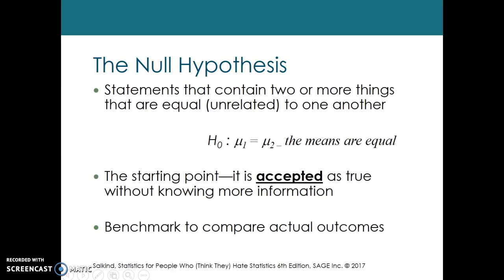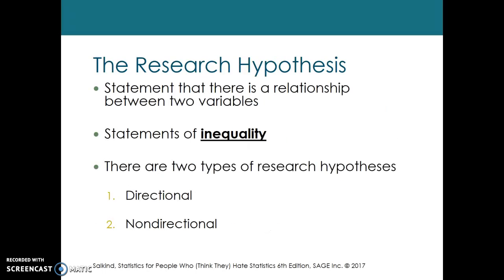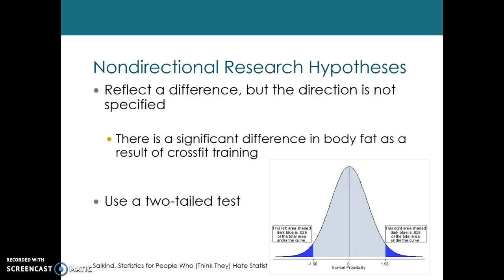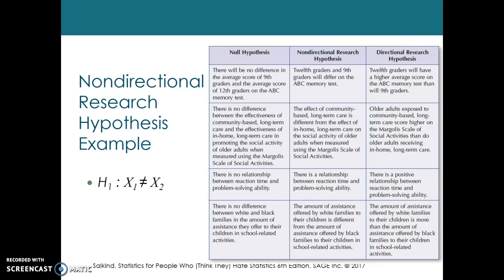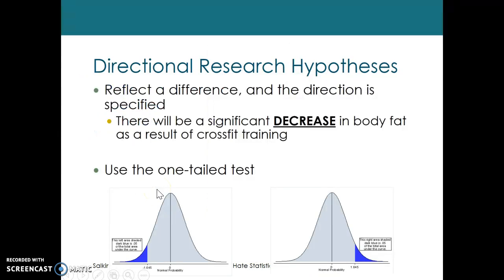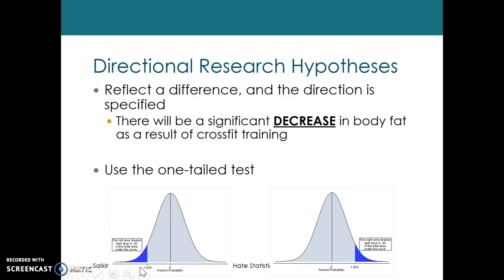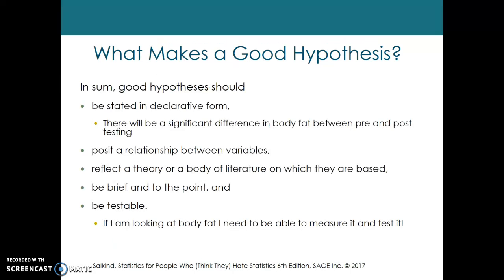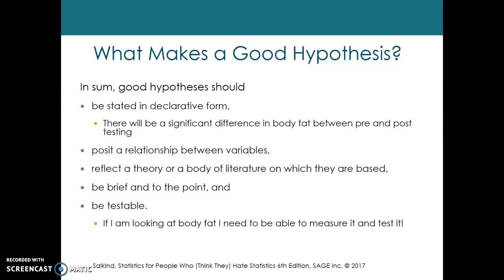Chp 7 finish